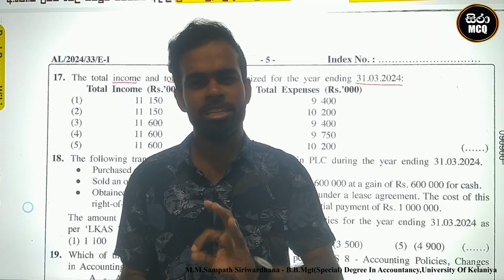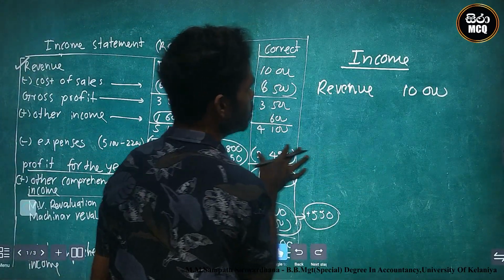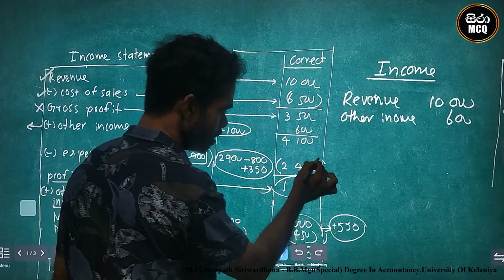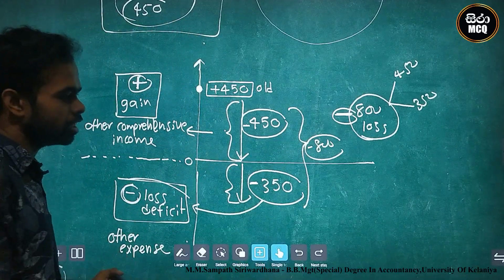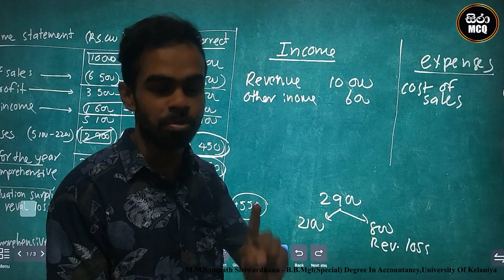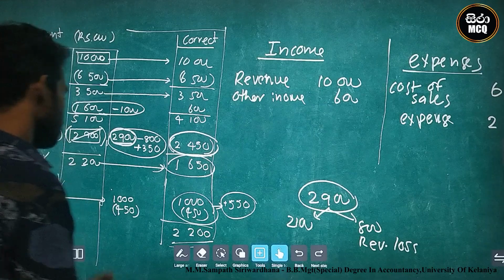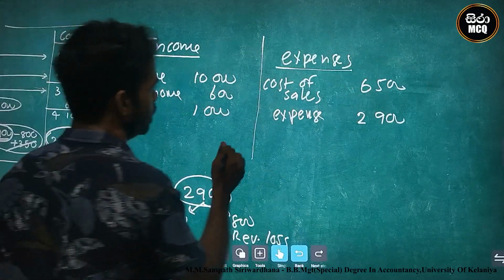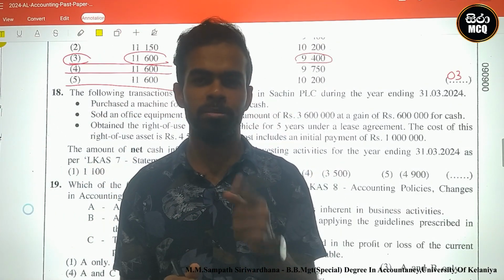MCQ(ENGLISH MEDIUM) 2024 AL ACCOUNTING PAPER - QUES NO 17